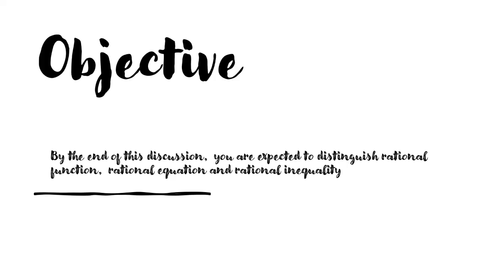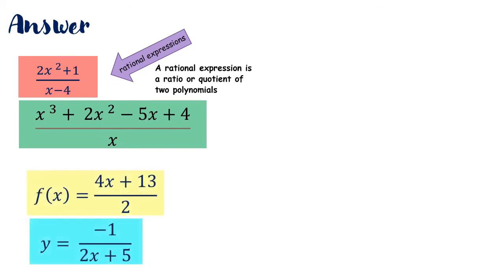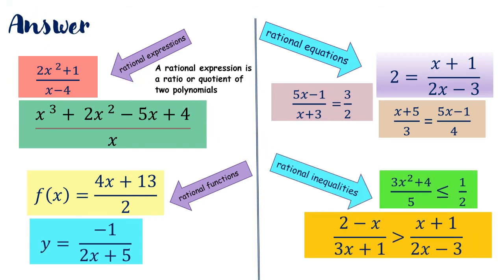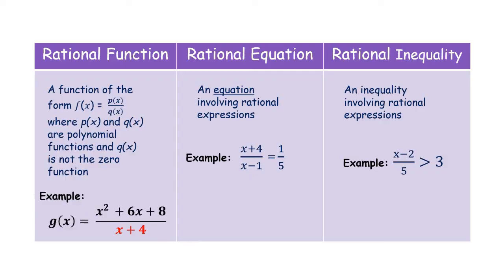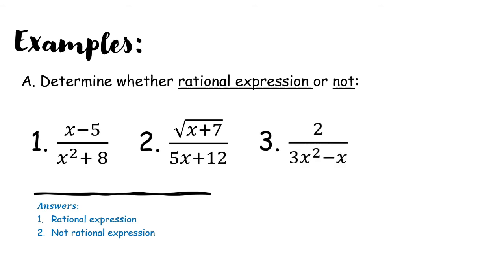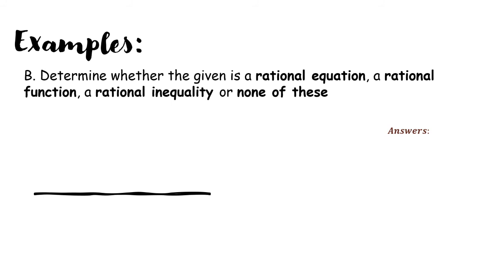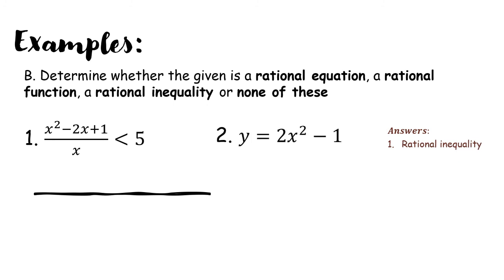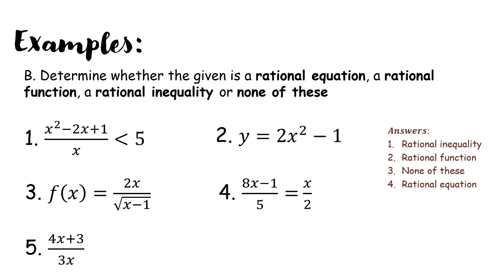Rational Functions, Equations and Inequalities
This lesson video is created for Senior High School students of General Mathematics, specially in this time of pandemic.  The content of this video is based on the module published by the Department of Education - Region IV-A CALABARZON for the subject General Mathematics

General Mathematics Quarter 1
Grade 11